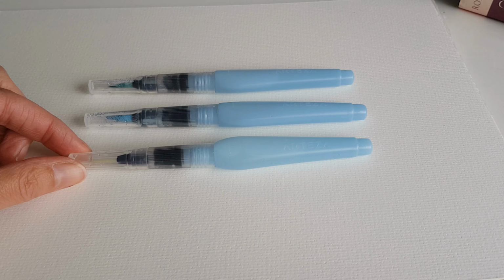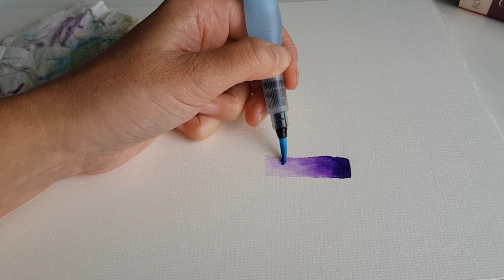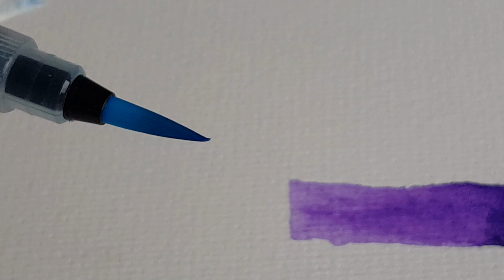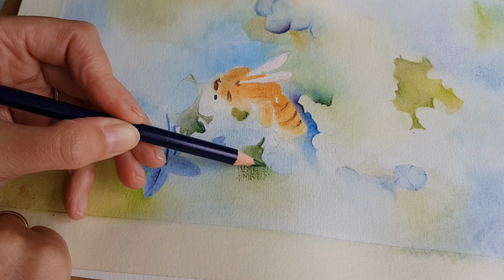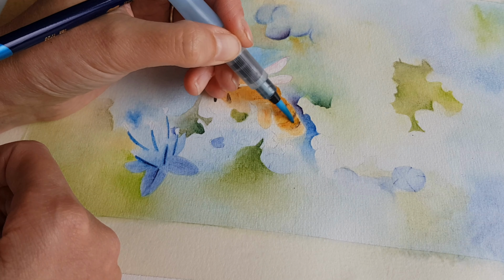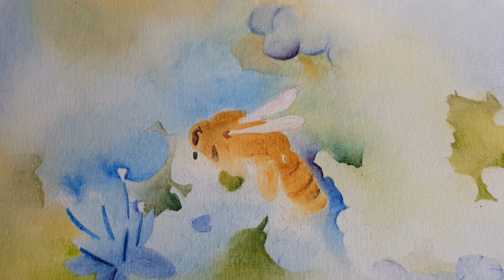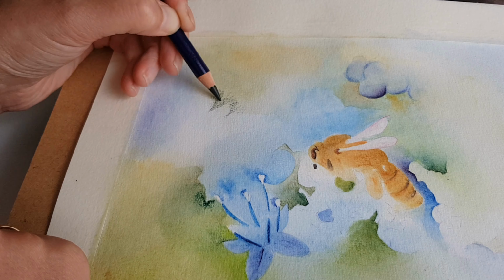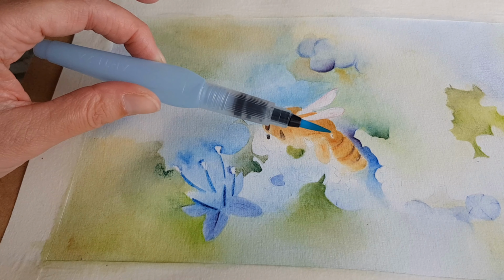Arteza Waterbrushes - A Review